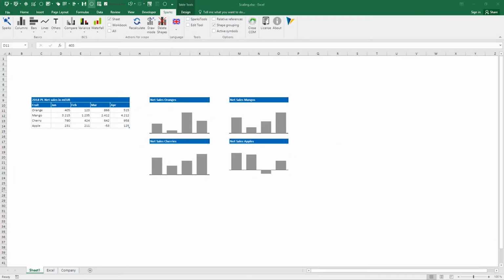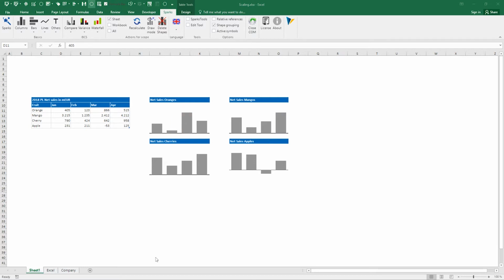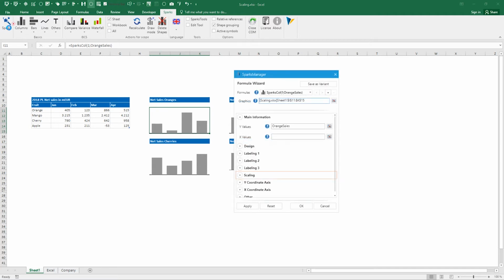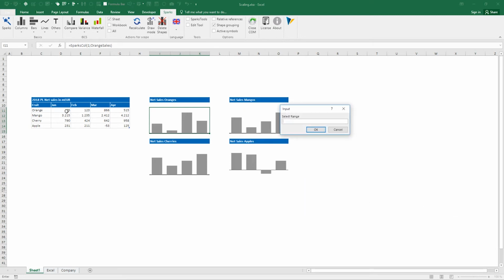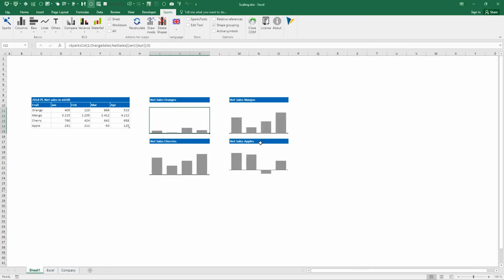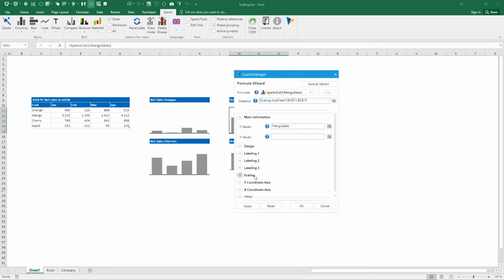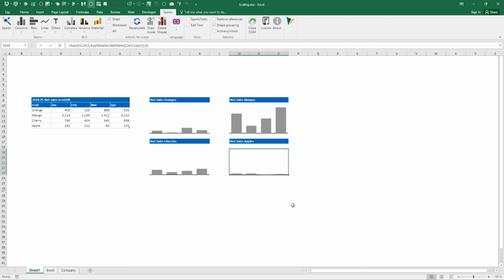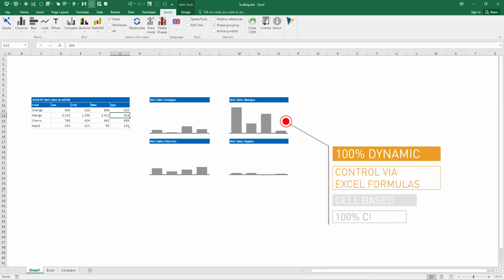Sparks – Scaling multiple charts in Excel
In this video, we'll demonstrate how you can easily scale multiple charts in Excel using the Excel add-in Sparks. 🔎